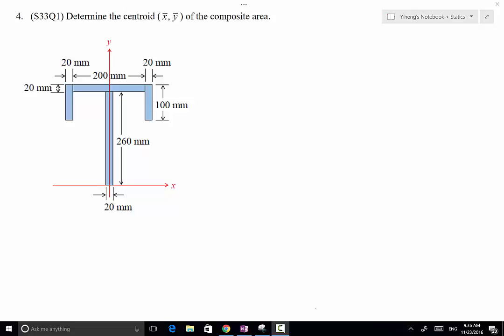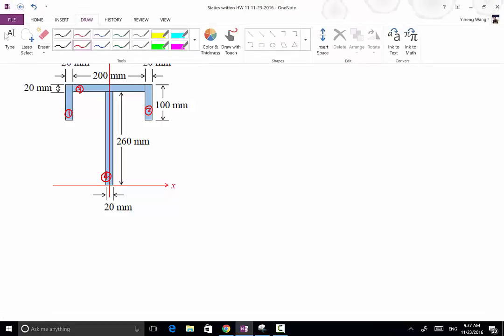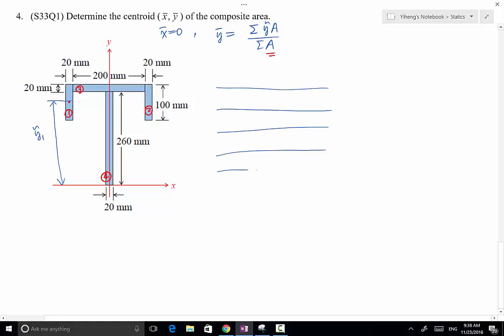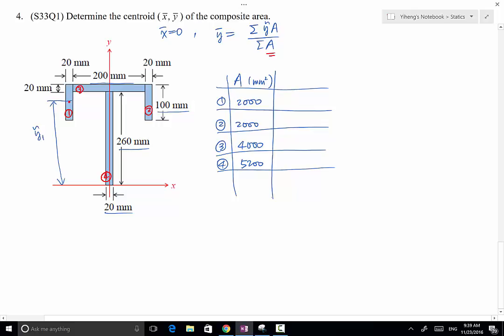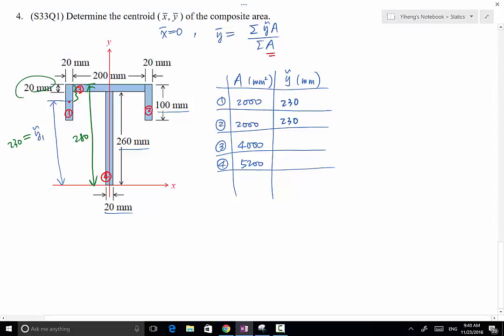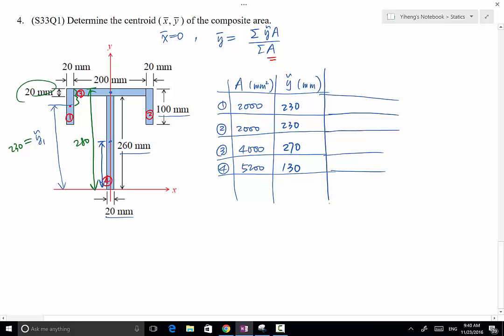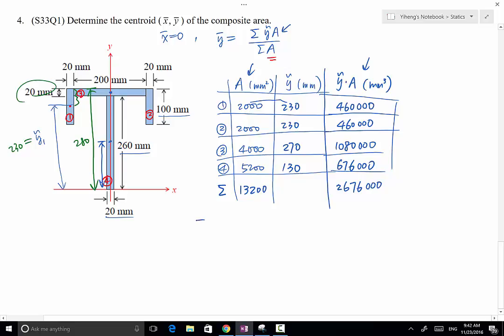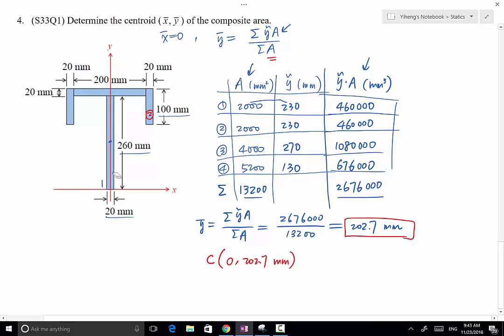Statics W HW11P4